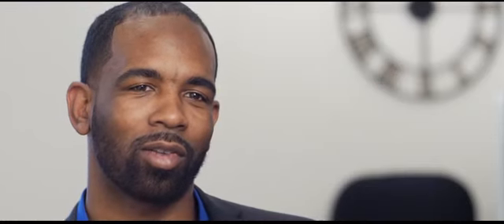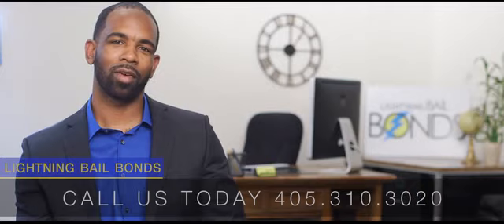Bail Bonds Terminology - walk-thru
There are lots of terms that you will encounter if you need a bail bond or bondsman. explains many.  This video explains what a 'walk-thru' and how it helps you easily resolve warrants!